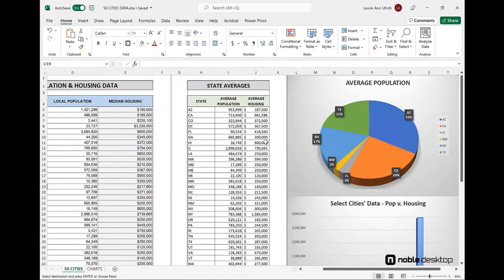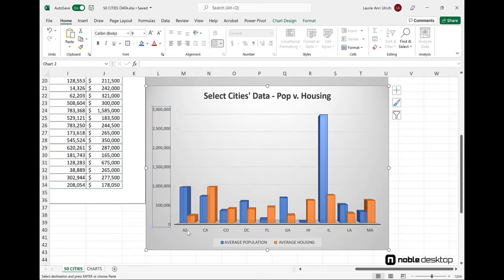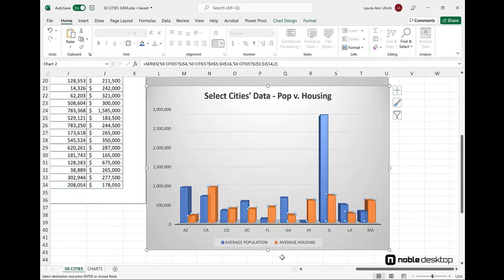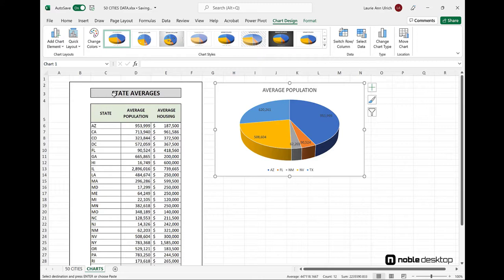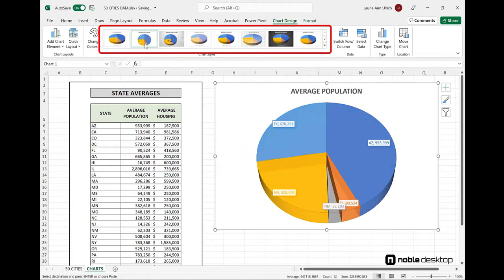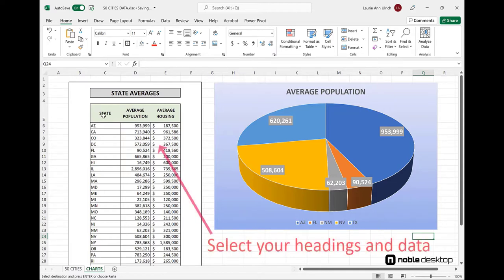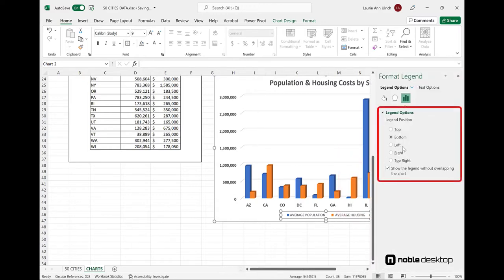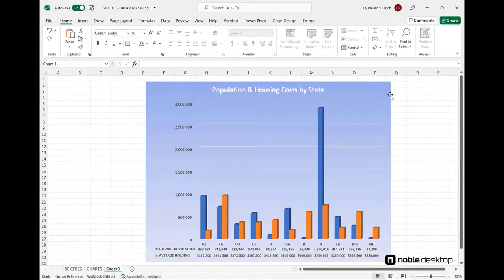Excel Video Tutorial: Creating Charts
Learn how to create Charts in Excel.